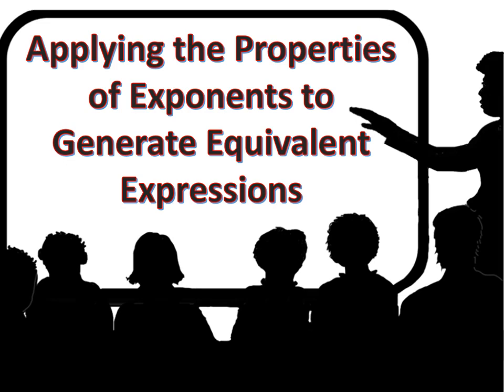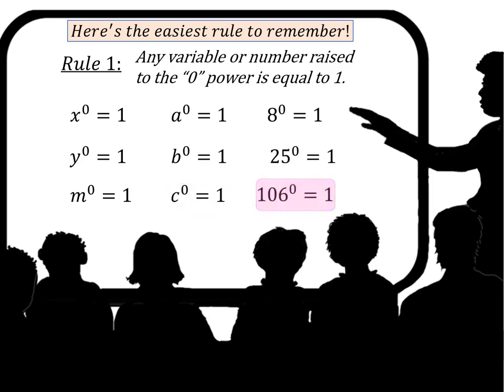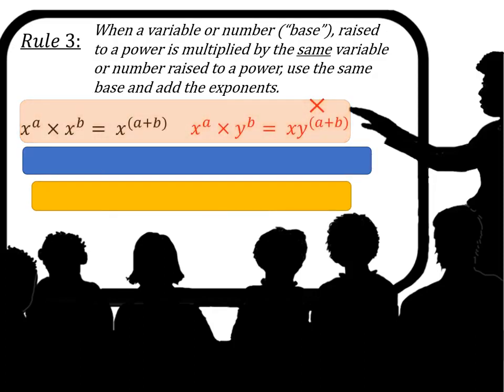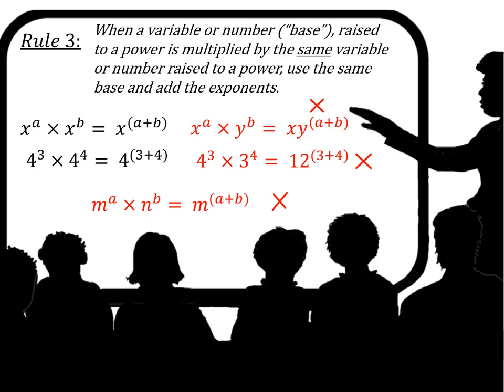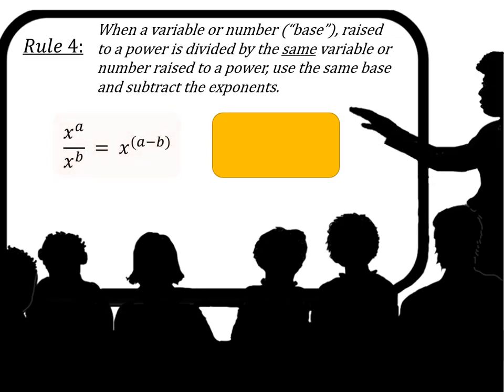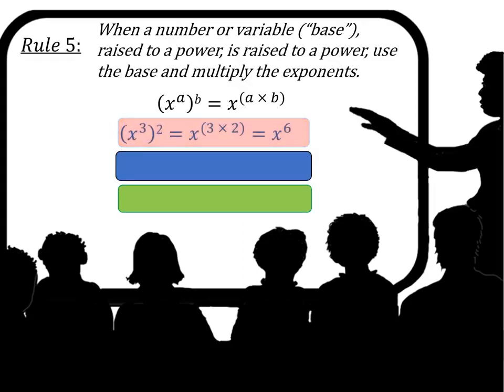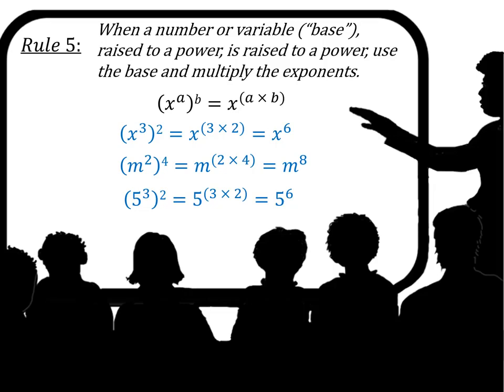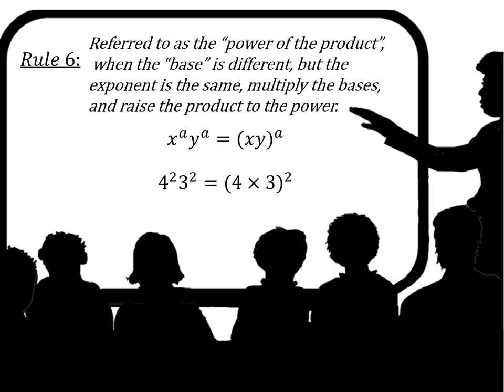Properties of Exponents - Generating Equivalent Expressions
This is a mathematics instructional video aligned with CCSS.MATH.CONTENT.6.EE.A.1
Write and evaluate numerical expressions involving whole-number exponents.